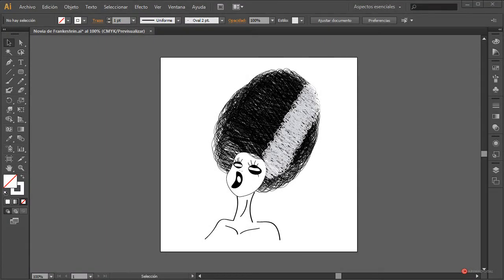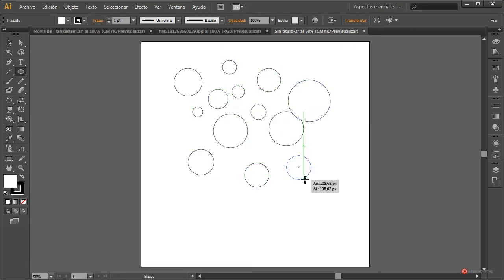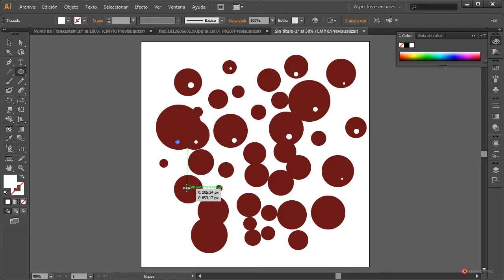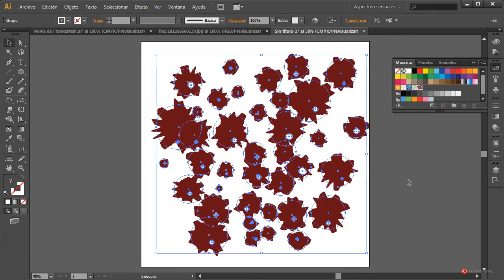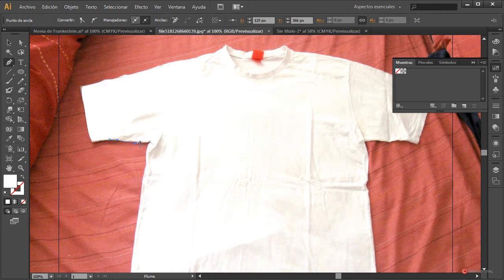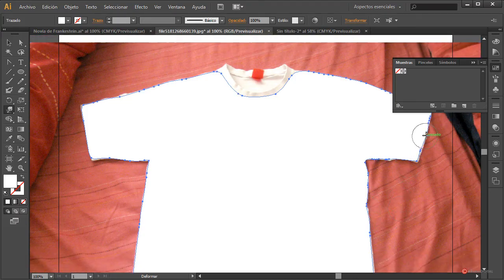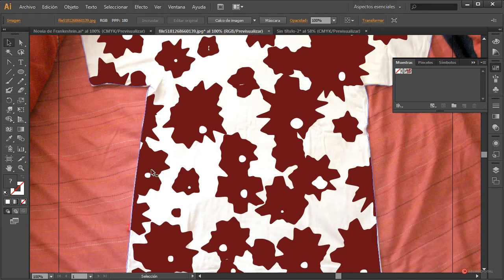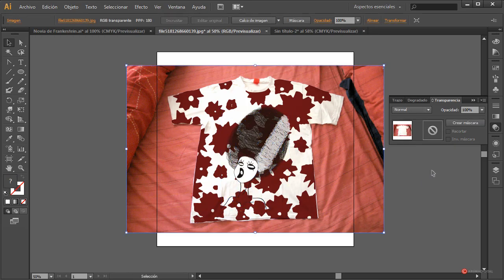Tutorial Illustrator 095 Visualizacion de diseños en objetos reales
Categoria: Diseño.
Subcategoria: Vectorial.

Software: Illustrator.

Resumen: Usaremos las funcionalidades de las mascaras de recorte, junto con los modos de fusión del modulo de transparencia, para combinar diseños realizados en Illustrator, sobre fotografías de objetos del mundo real para visualizar el resultado o crear una composición realista.

Herramientas: Mascar de recorte, Ilustración, Fotografía, Pluma, Transparencia, Fusión.